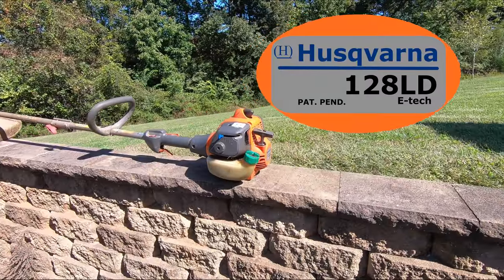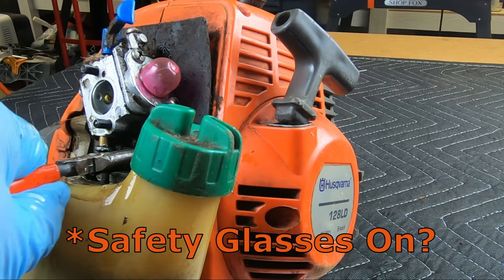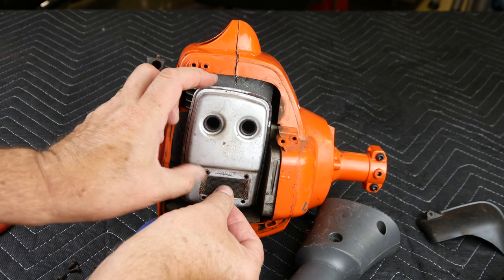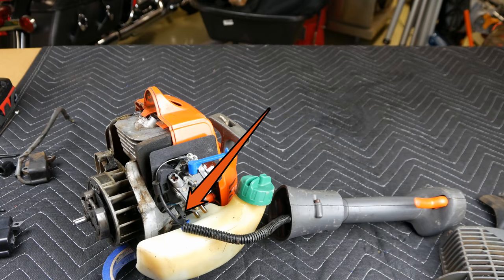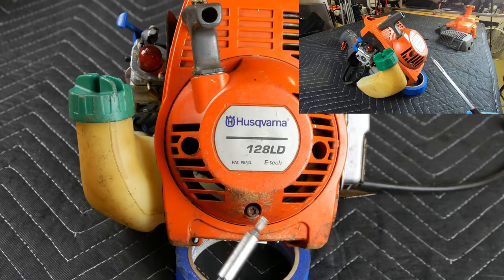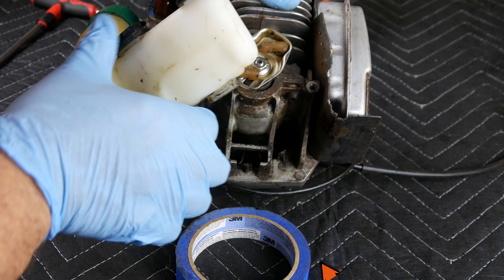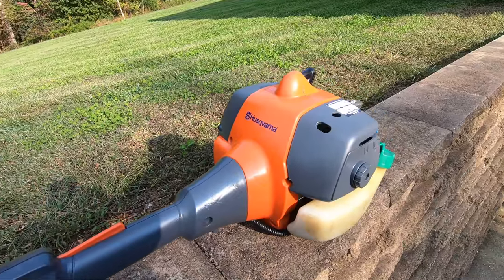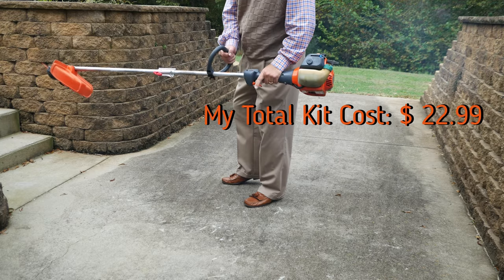Husqvarna Won't Start-Full Kit Replacement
Let Dean walk you through clear step-by-step instructions on a total kit replacement for your Husqvarna weed trimmer including:  carburetor, coil, fuel and air filter, primer check valves, new fuel lines, spark plug and more.  In crystal clear 4K with music.

Kit from eBay

Lisle compression tester and fittings purchased off eBay

0:00 Description of the problem
1:07 Testing for spark
1:46 Testing the compression
2:12 Checking air filter
2:42 Testing primer bulb/replace
3:39 Unboxing new kit
4:08 Removing the shaft
4:48 Checking the spark arrester
5:49 Removing the front engine cover
6:54 Coil removal
7:40 Remove/replace wiring harness
8:52 Mounting the new coil, set gap
10:40 Fuel line replacement
15:02 Carburetor replacement
16:41 Remounting fuel tank
17:42 Replacing the rear cover
18:16 Replacing the front cover
19:48 Replacing the muffler shroud/cover
20:46 Primer check valve explanation
21:13 Reinstalling the air filter housing
22:07 Spark plug reinstall
22:35 Testing the new primer bulb
22:46 Replacing the shaft
23:43 Conclusion and final test